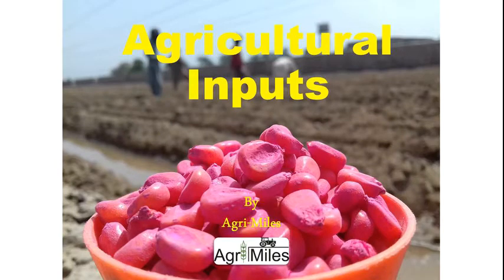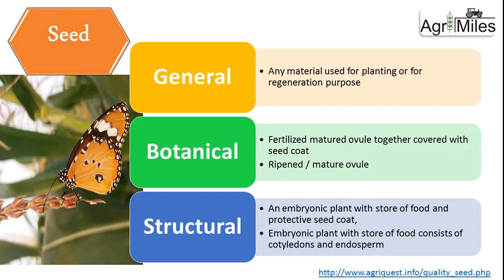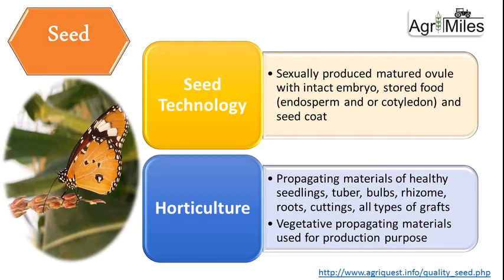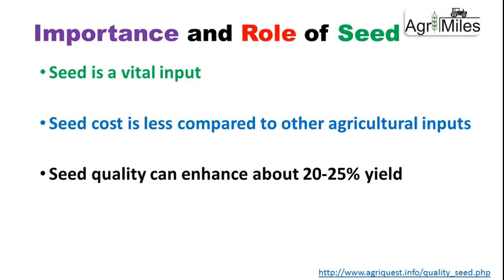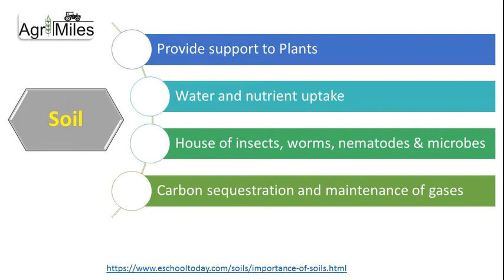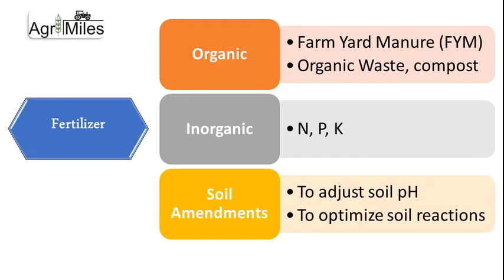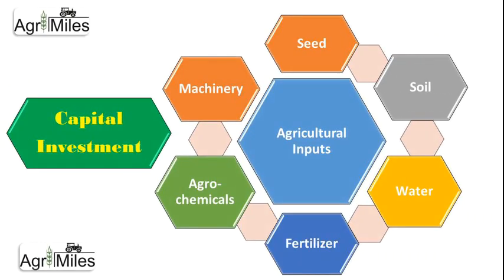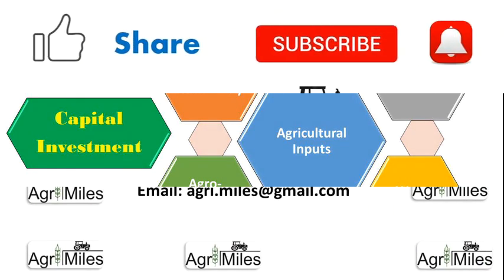Agricultural Inputs (English)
Seed,
Soil,
Water,
Fertilizers,
Agro-Chemicals,
Machinery